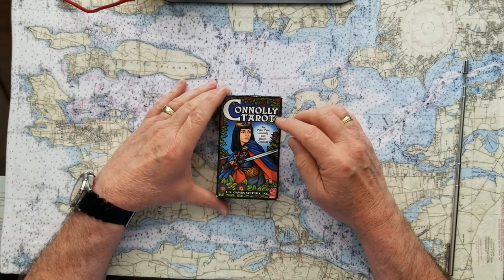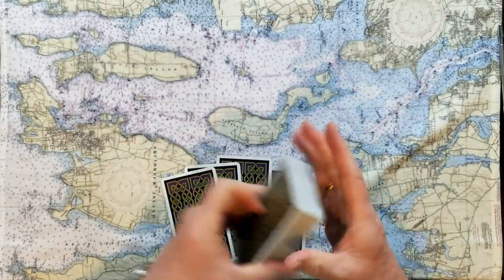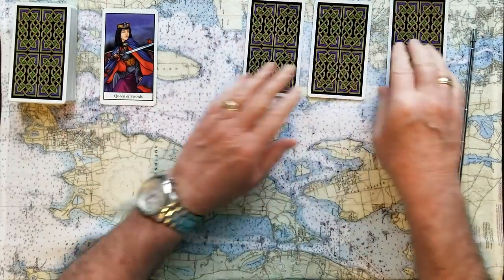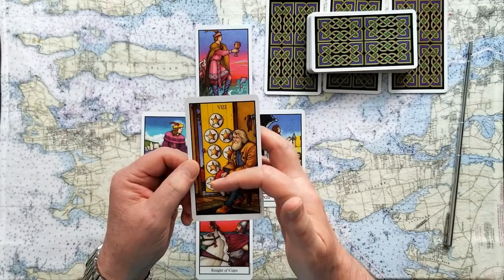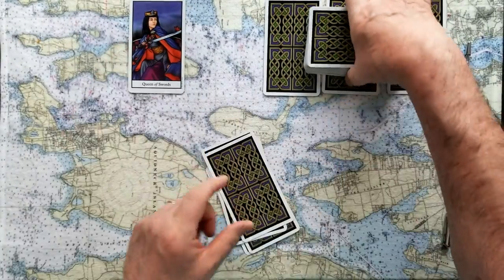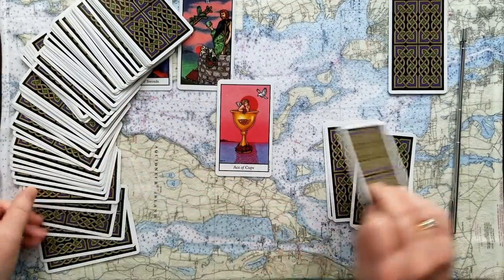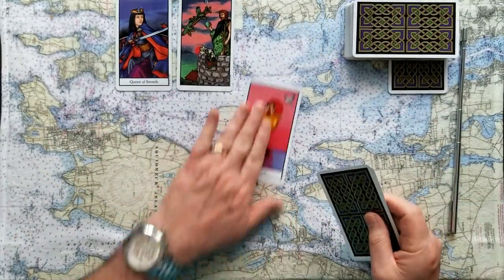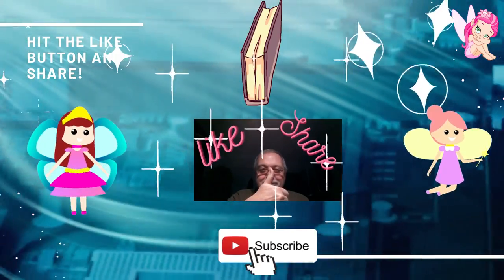4 Card U Pick Oracle with Dyadic Cross finish Tarot Card Reading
4 Card U Pick Oracle with Dyadic Cross finish Tarot Card Reading